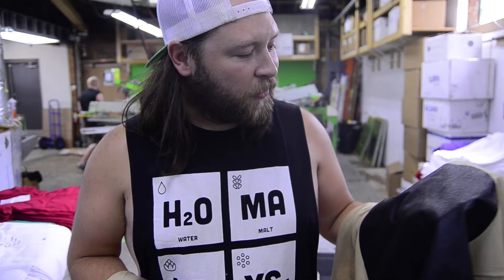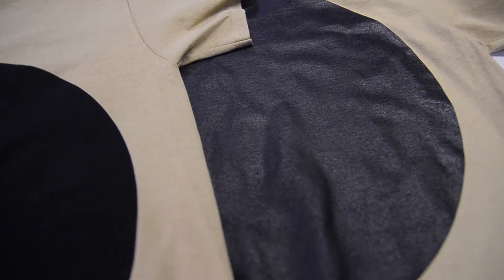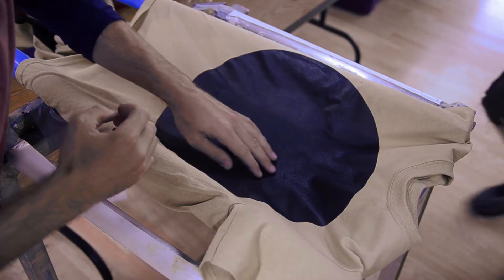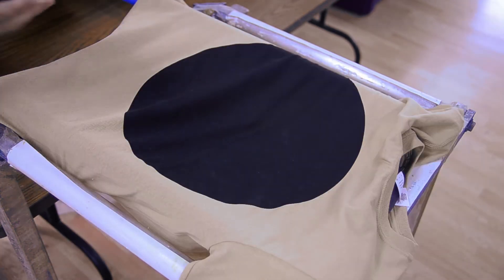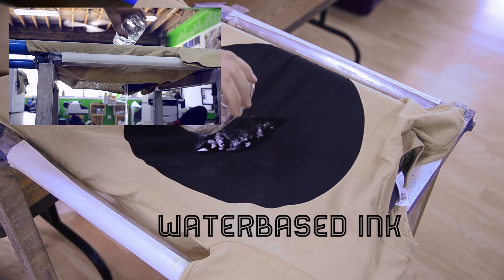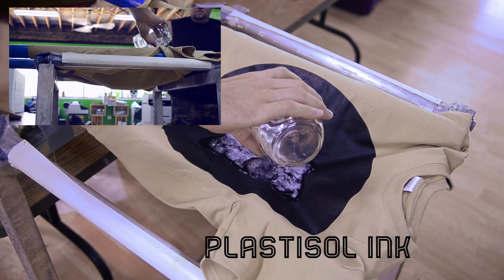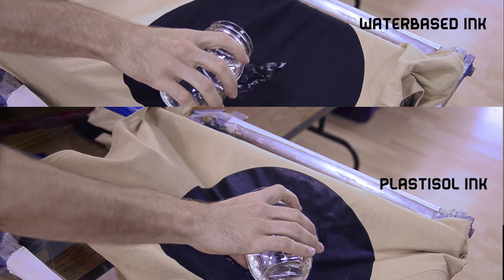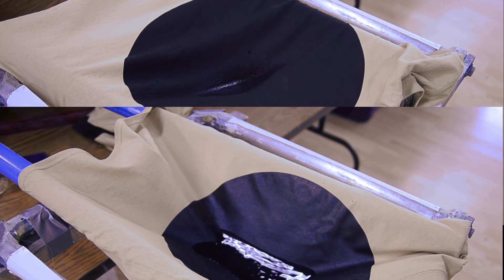Waterbase vs Plastisol Ink - The Water Test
We used a simple water test to demonstrate why plastisol inks can leave you sweaty while waterbased printed shirts keep you cool and dry.

Let us print what matters for you.

Twin City Tees
938 6th St East